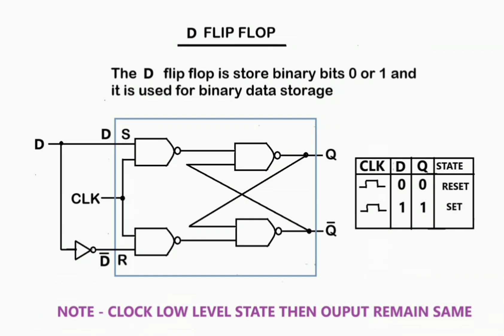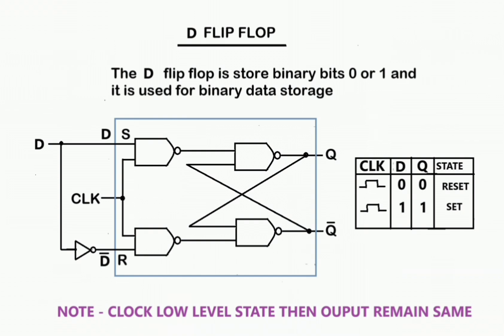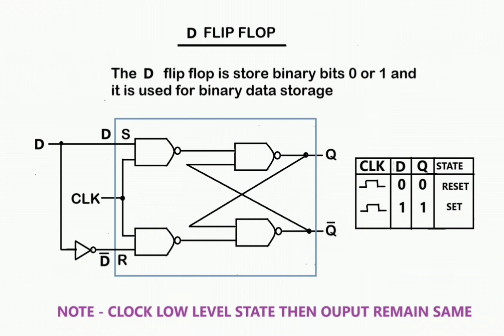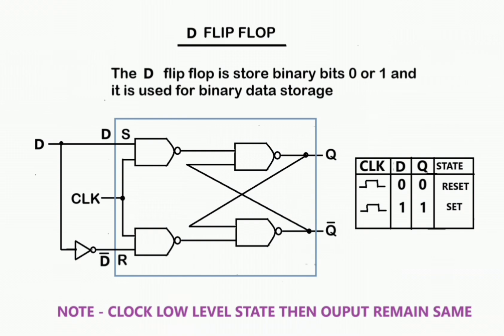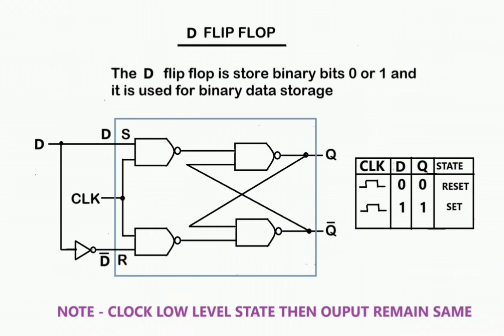D FLIP FLOP